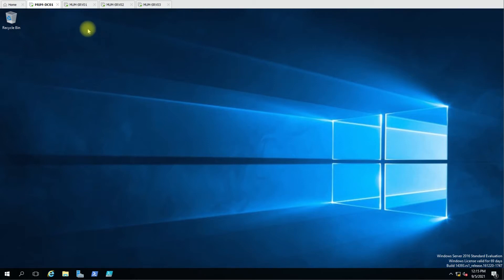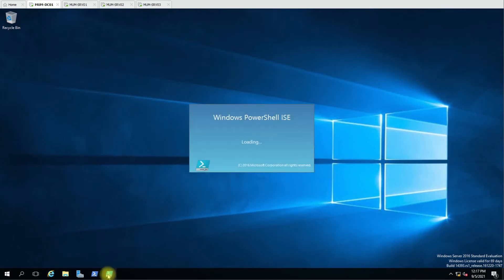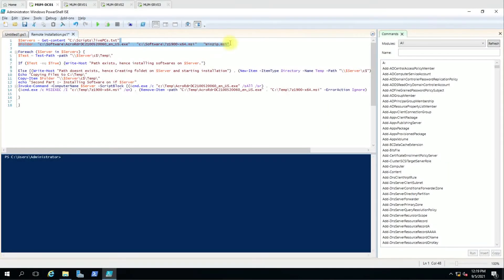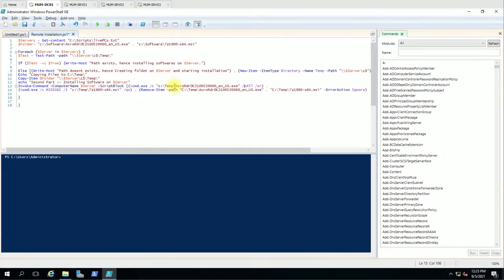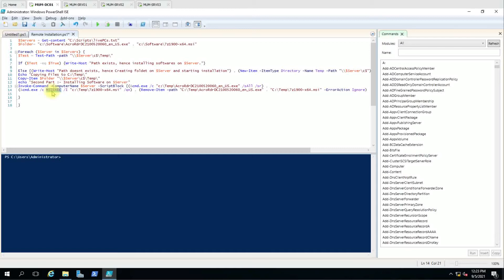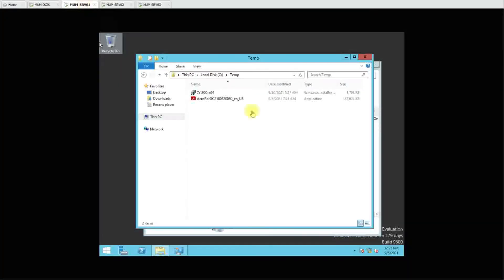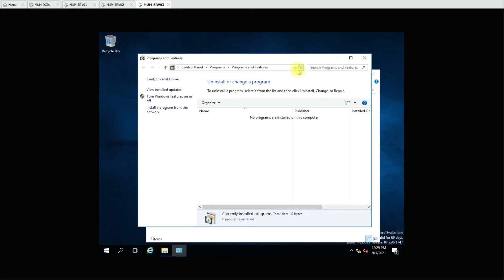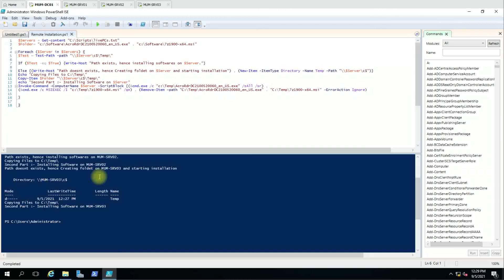PowerShell Installing software remotely on Multiple Computers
In this video you will be able to install software remotely. You have to ensure that you identify the silent installer switch to use in Script. You can get it on Google as always. I am giving the script which is working 100 % for me and I have shown you demo in this video.

Script is as below. copy and paste it in PowerShell ISE and use it.
$Servers = Get-content "C:\Scripts\livePCs.txt"
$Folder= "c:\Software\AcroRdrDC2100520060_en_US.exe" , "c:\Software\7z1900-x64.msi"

$Test = Test-Path -path "\\$Server\c$\Temp\"

If ($Test -eq $True) {Write-Host "Path exists, hence installing softwares on $Server."}

Else {(Write-Host "Path doesnt exists, hence Creating foldet on $Server and starting installation") , (New-Item -ItemType Directory -Name Temp -Path "\\$Server\c$")}
Echo "Copying Files to C:\Temp\"
Copy-Item $Folder "\\$Server\c$\Temp\"
echo "Second Part :- Installing Software on $Server"
Invoke-Command -ComputerName $Server -ScriptBlock {(&cmd.exe /c "c:\Temp\AcroRdrDC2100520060_en_US.exe" /sAll /sr) ,
(&cmd.exe /c MSIEXEC /I "c:\Temp\7z1900-x64.msi" /qn) , (Remove-Item -path "C:\Temp\AcroRdrDC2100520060_en_US.exe" , "C:\Temp\7z1900-x64.msi" -ErrorAction Ignore)